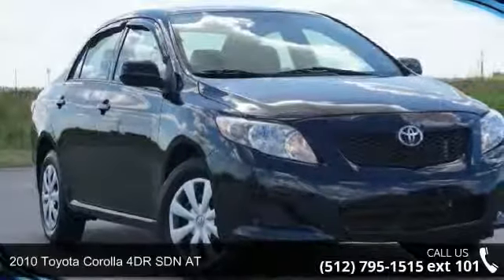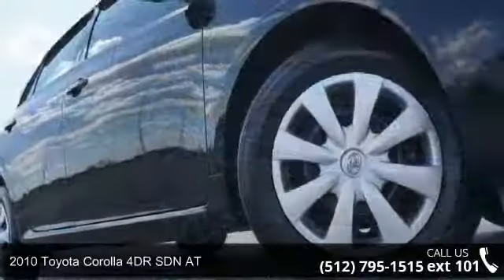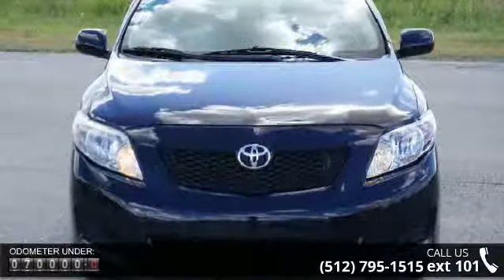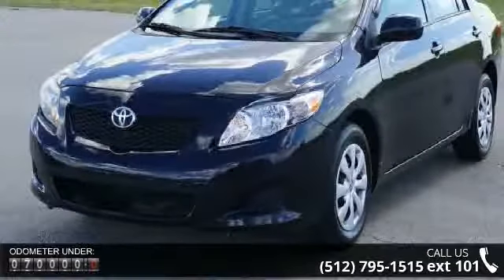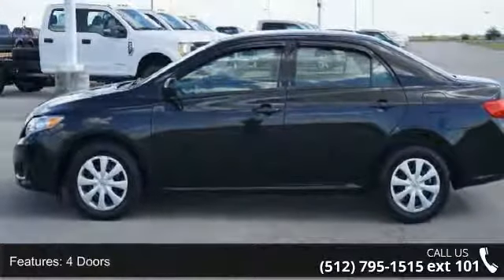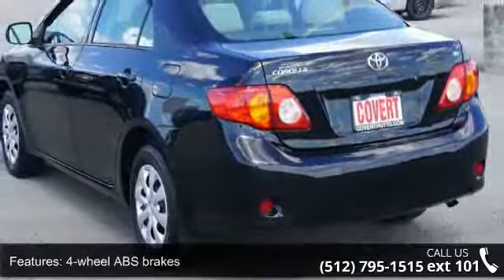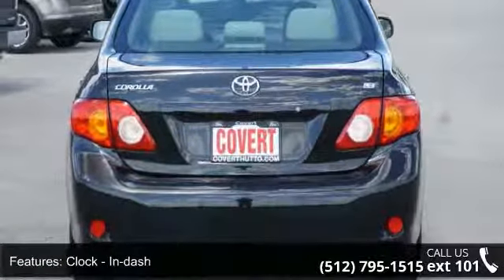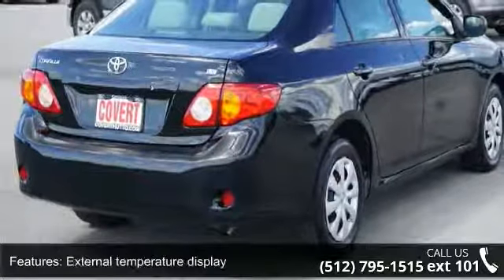2010 Toyota Corolla 4DR SDN AT - Covert Ford Chevrolet Hu...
Good Looking 4 Door Sedan...Shiny Black 2010 Toyota Corolla with a 1.8L 4 Cyl. Automatic. Light Color Tan Cloth Interior. FWD...and Aluminum Look Wheel Covers...Great Value and Save at the Pump! Call Covert in Hutto to confirm availability at *** *** Odometer is 28962 miles below market average!Awards: * 2010 KBB.com Best Resale Value AwardsWhether you are in the market to purchase a new or pre-owned vehicle, if you need financing options, we'll help you find a car loan that works for you! Even if you have bad credit, or are a first time car buyer, you can trust that Covert Ford Chevrolet Hutto will professionally fit you into the automobile of your choice. We are just a short drive from these areas Austin, Round Rock, Georgetown, Leander, Pflugerville, Killeen, Temple and other local cities. Please come out and be apart of the Covert family.